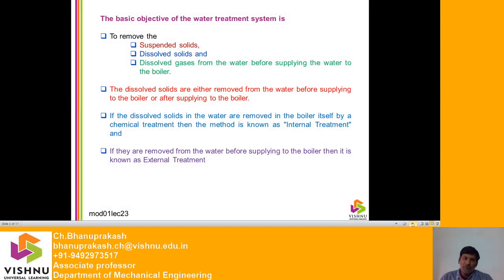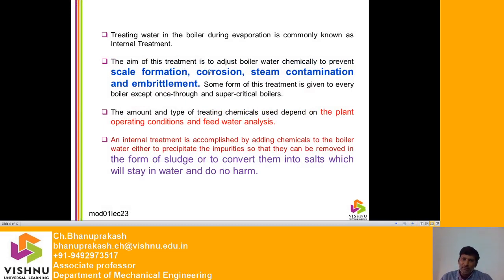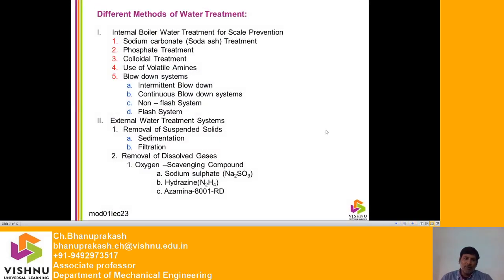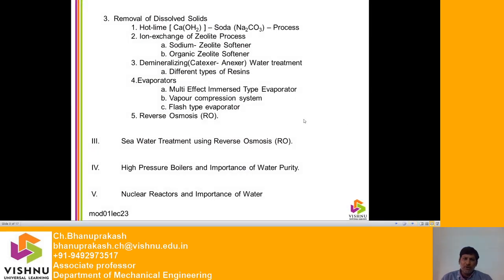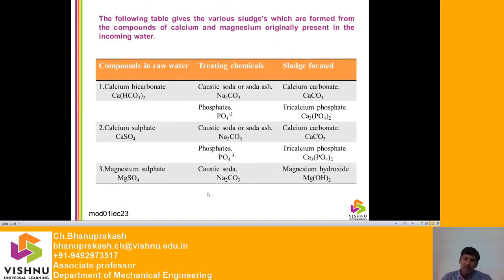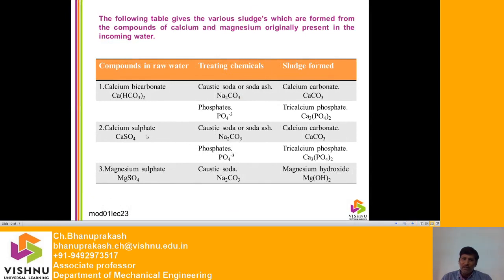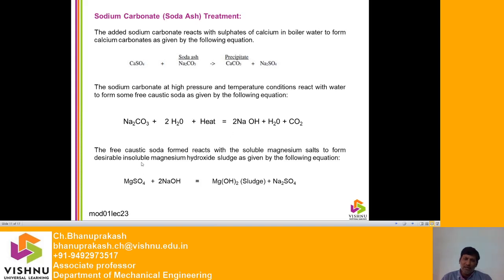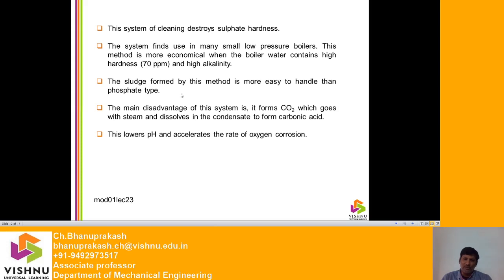Feed water Treatment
Feedwater Treatment, Feedwater Treatment in coal-based power plants